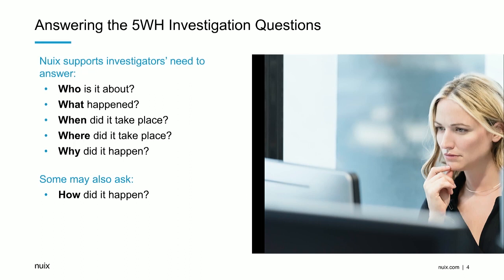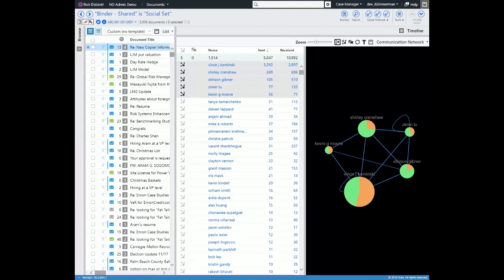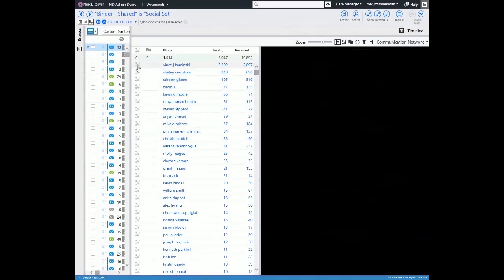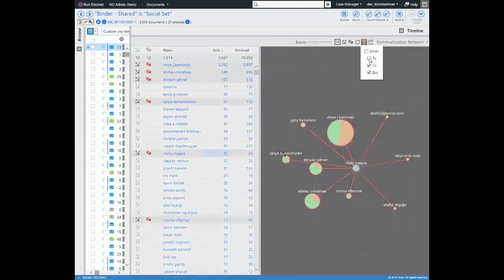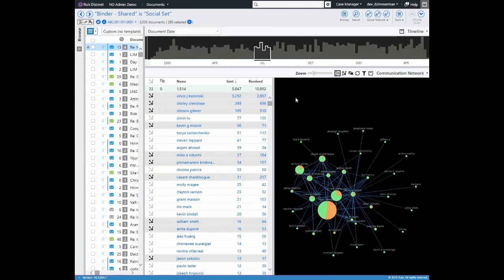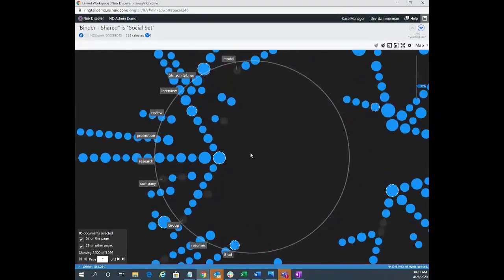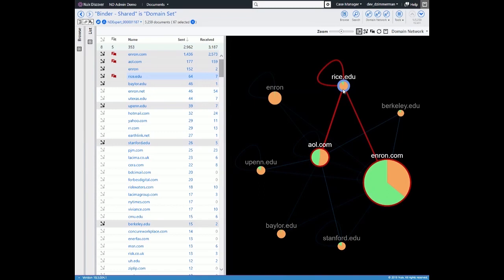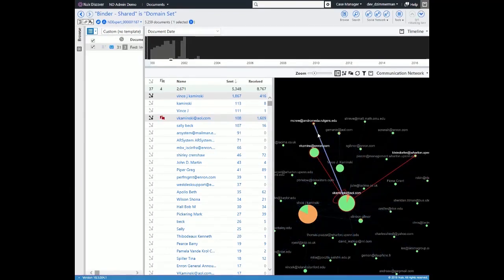Powering eDiscovery Investigations Through Advanced Visual Analytics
Nuix Discover’s Social Network analytics raises the bar in eDiscovery visual analytics giving legal teams the ability to view communication flow between organizations and parties. Designed to work independently or in unison with Nuix Discover's Document Mapper, Social Network Analytics gives Nuix Discover users a dedicated and preconfigured investigation workspace where with just a few clicks, the question of who knew what and when can be answered. Learn how you can leverage Social Network Analytics to strengthen your legal team’s investigatory capabilities by watching Product Manager David Zimmerman put the functionality into action.